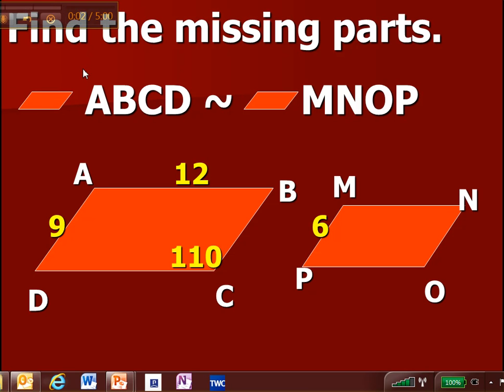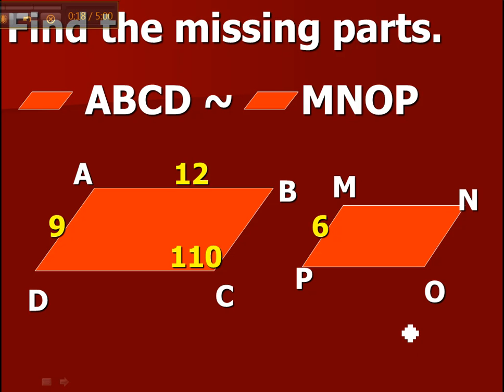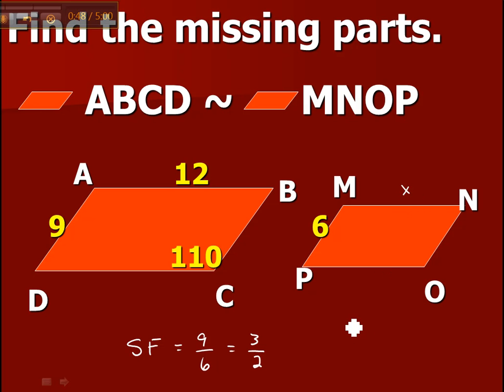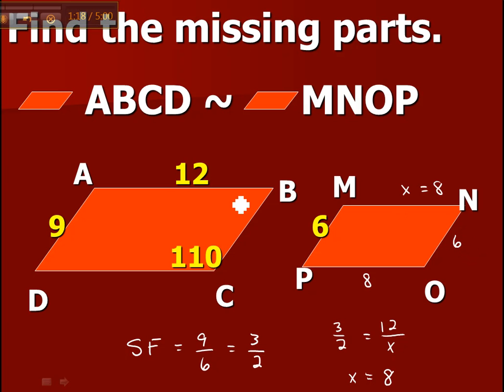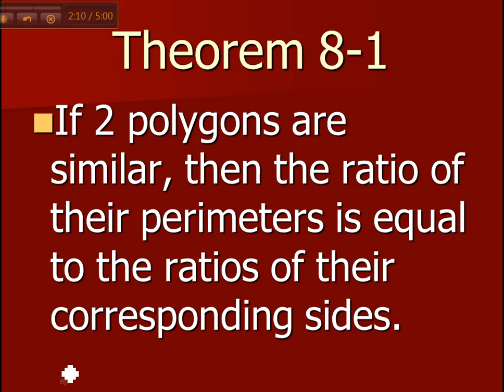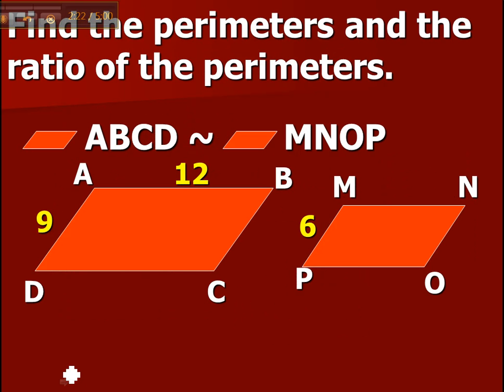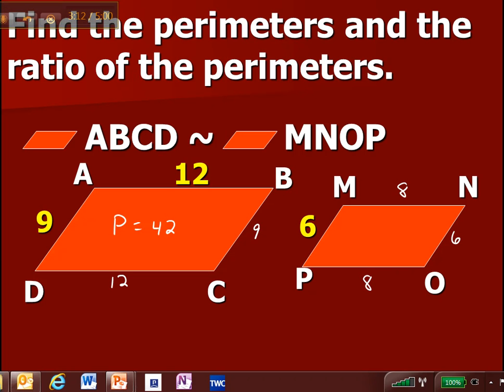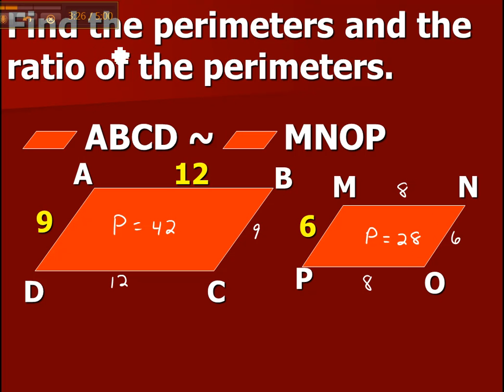3 similar polygons video 2